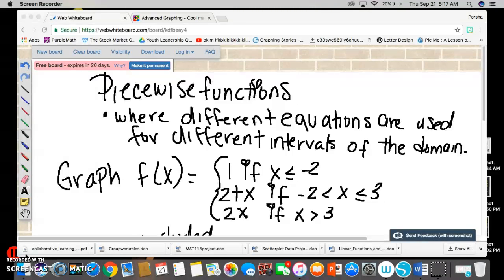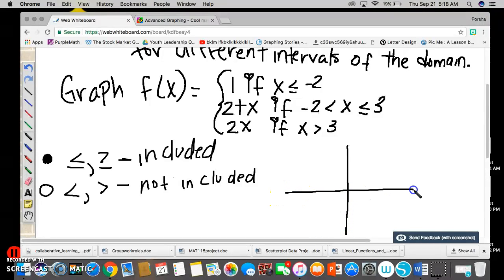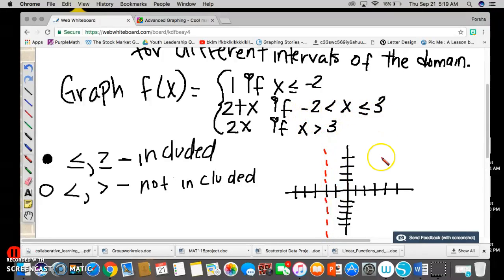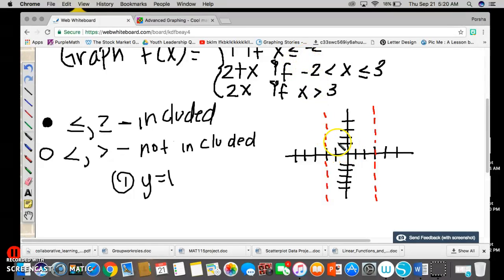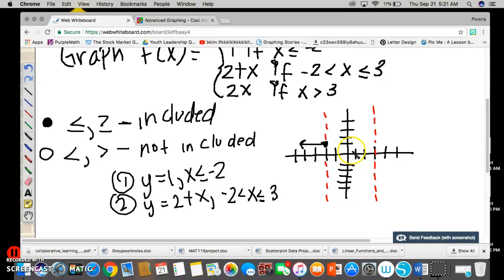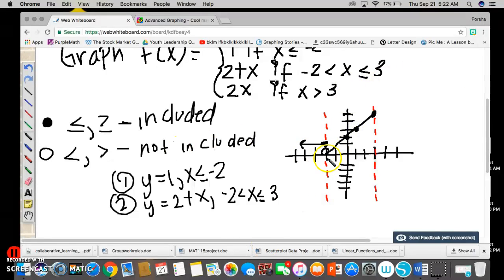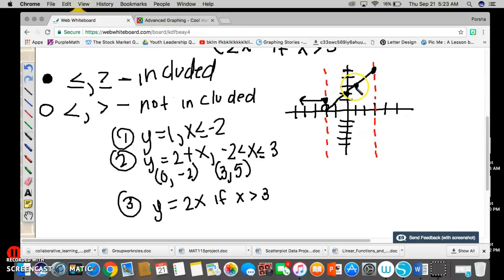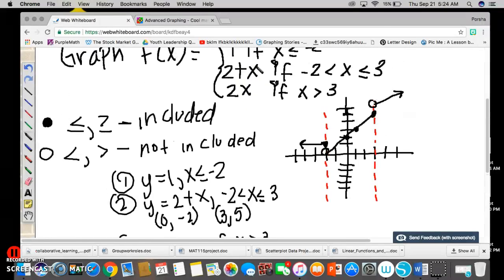Graphing Piecewise Functions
Literally woke up at around 4:30 to do this video! Excuse the morning voice! :)